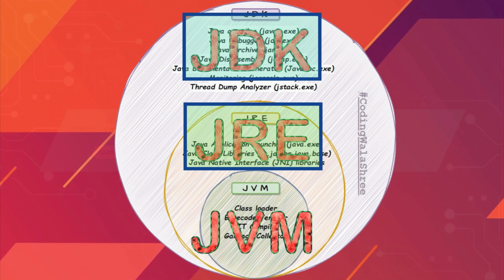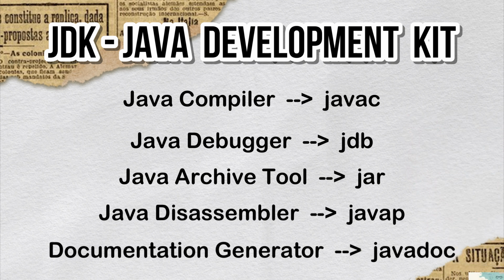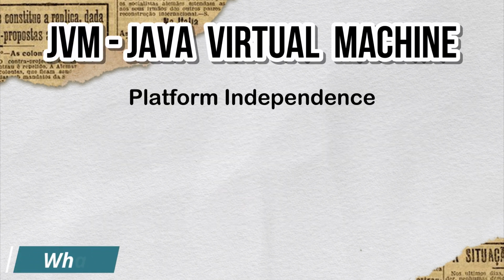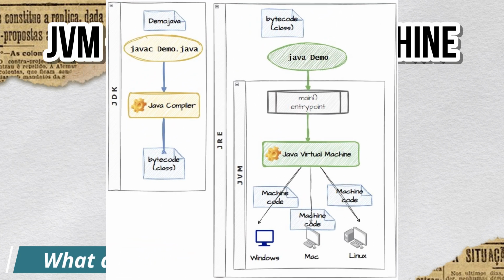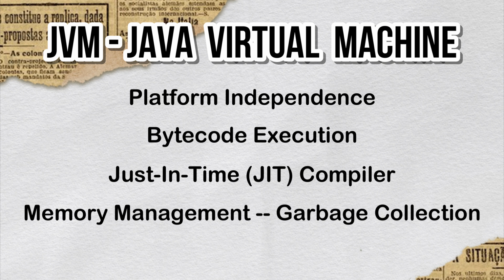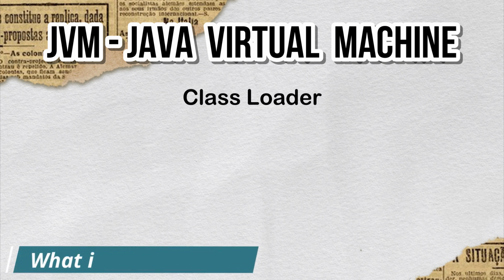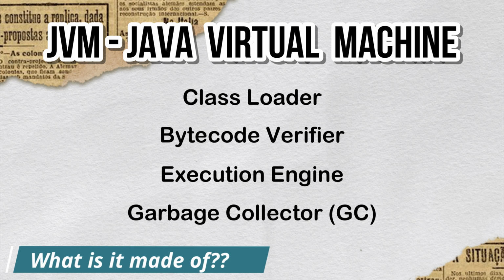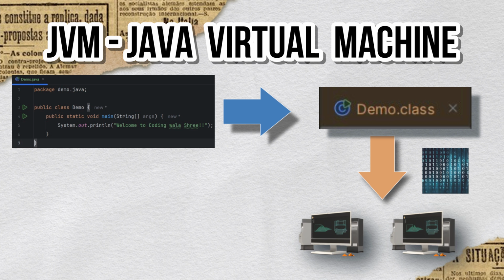JDK vs JRE vs JVM in 3 minutes!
Confused about the differences between JDK, JRE, and JVM?

In this video, we break down the roles of each component in Java development and how they work together to run your code.

Whether you're preparing for an interview or just brushing up your Java skills, this guide will clear up all the confusion!

- **GitHub** follow [GitHub Handle] for coding examples covered in the video